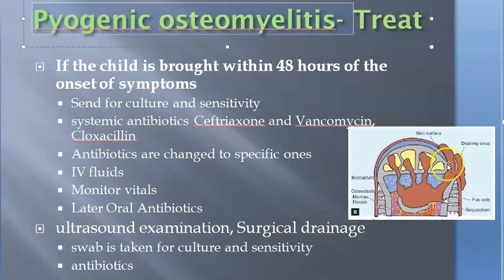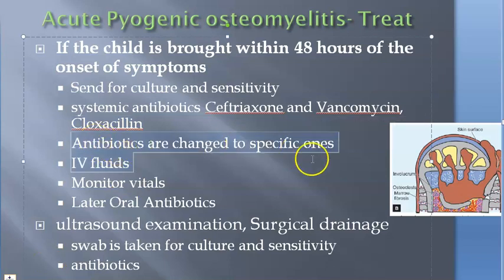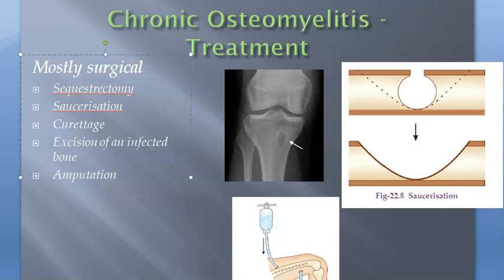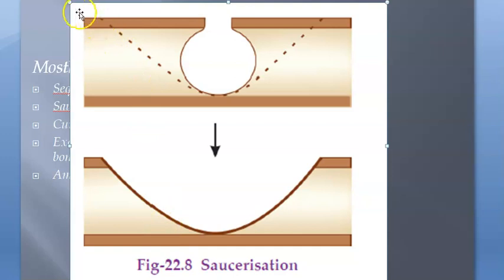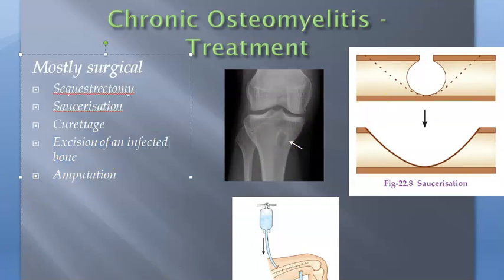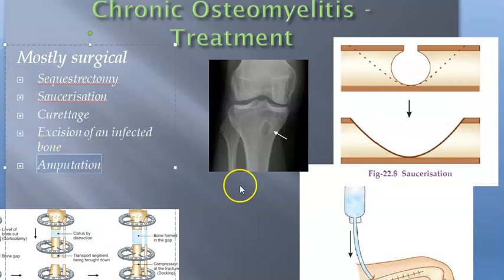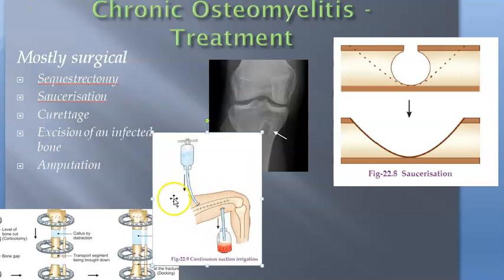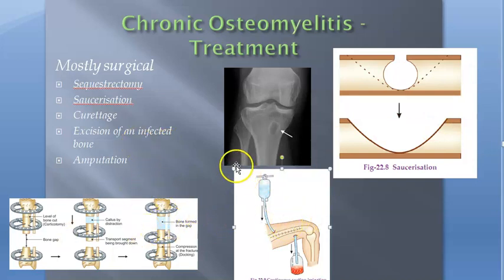Orthopedics Pyogenic Osteomyelitis Treat Acute Chronic Saucerization